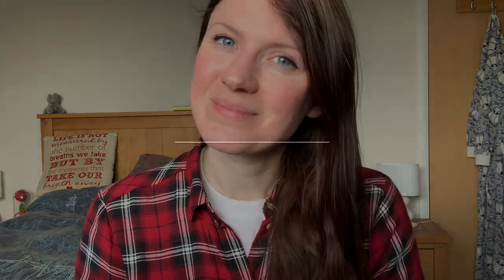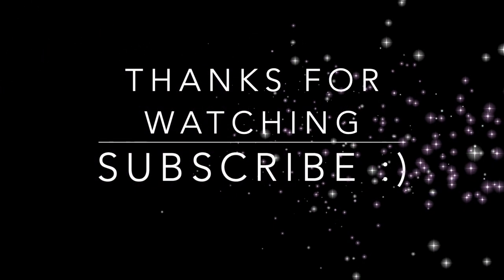Nursing UK | Working in a Care Home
Nursing UK | Working in a Care Home. A vlog all about working in a care home as a HCA or nurse. Including; the role, routine, how it really is, the hard parts and pay.

MY NEW BOOK IS OUT NOW!! Go check it out Perfect for all students out there nursing / nursing associate / healthcare going into nursing of some form.